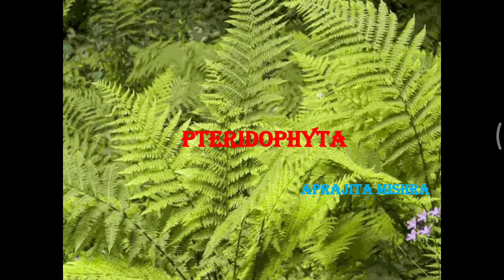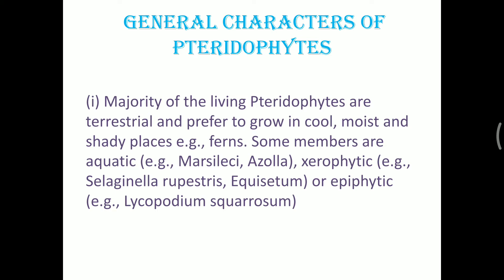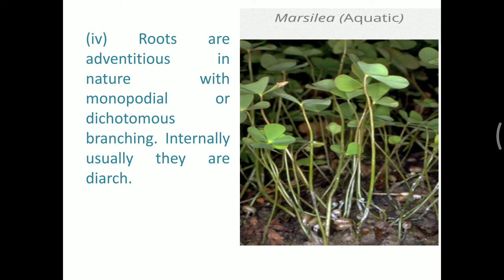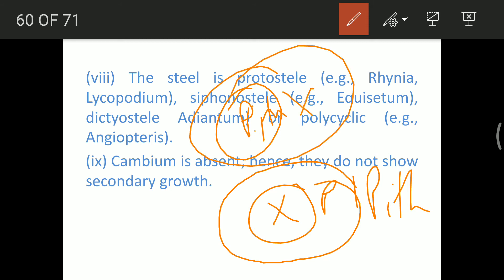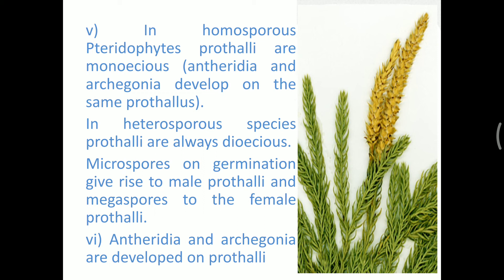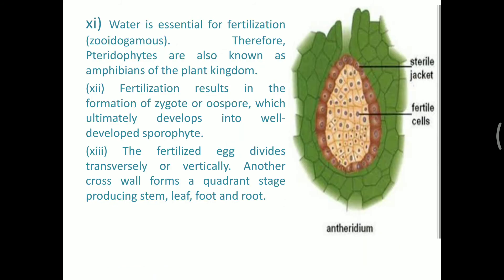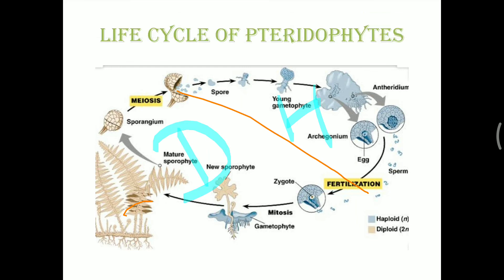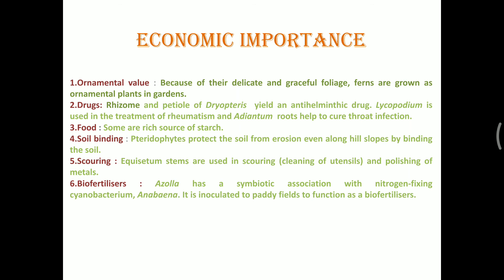Pteridophytes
General characteristics and life cycle